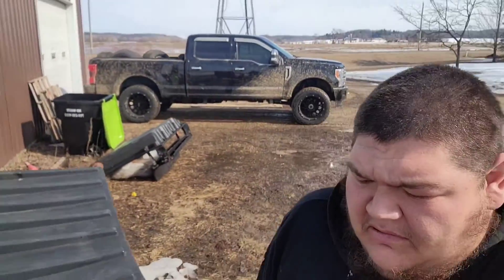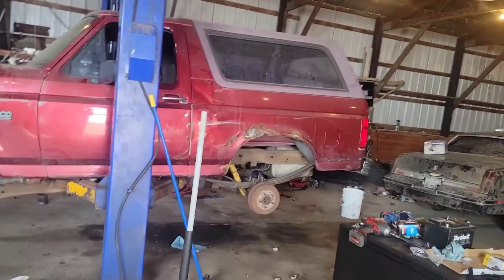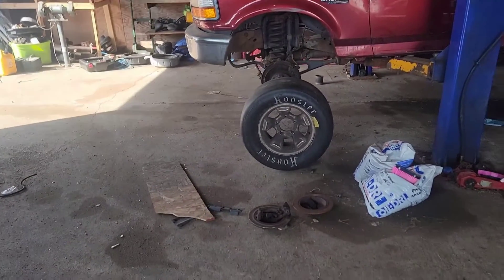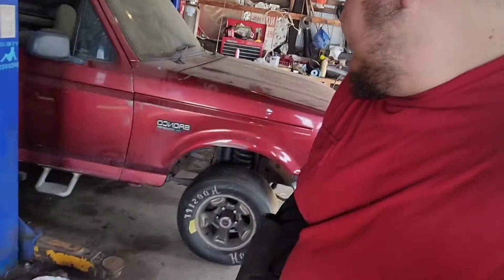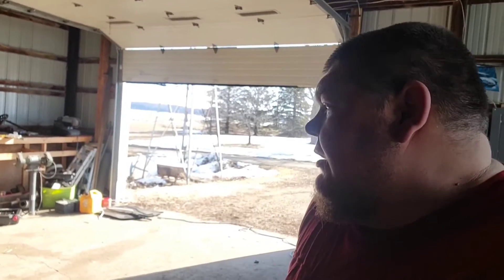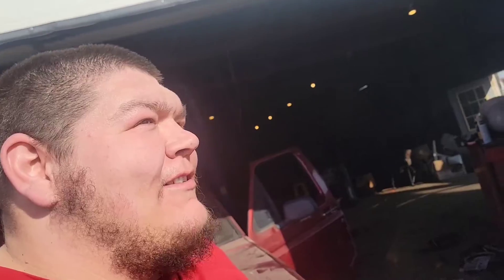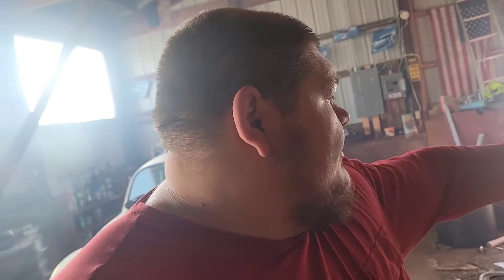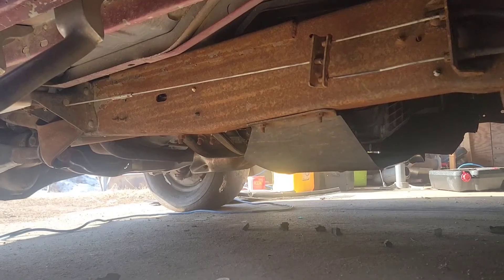$$$!!!OLD BRONCO GETS A FRESH NEW LOOK!!!$$$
Adding slicks pretty much just for looks. Had to check the hookup  the new units add though.